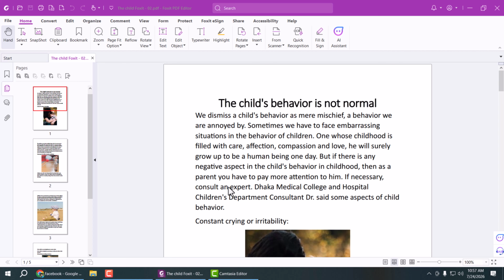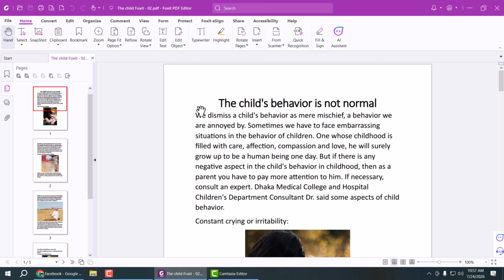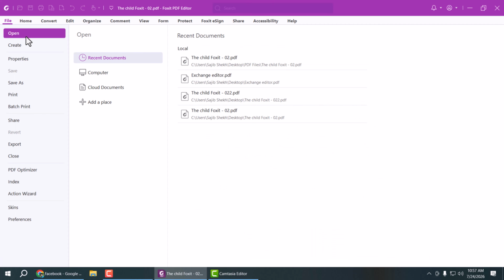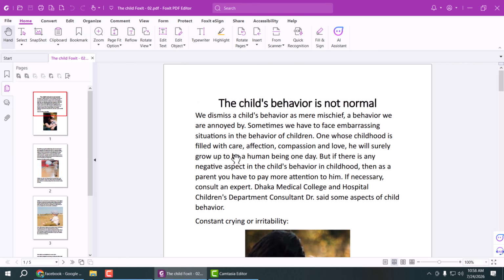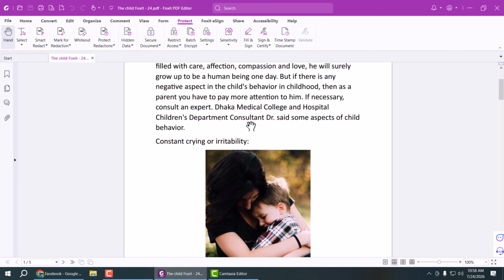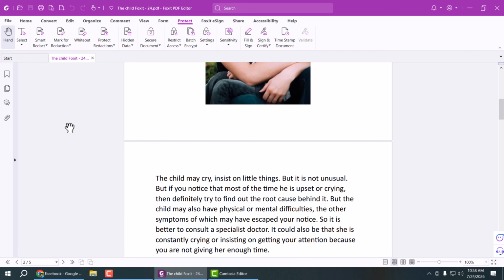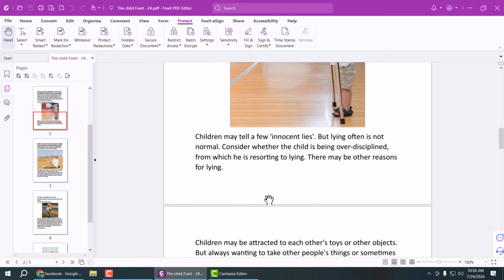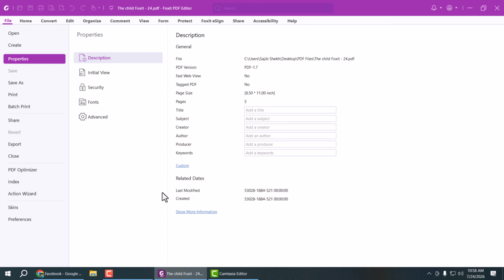How to Remove Hidden Metadata from a PDF Using Foxit PDF Editor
Need to remove hidden metadata from a PDF file using **Foxit PDF Editor**? In this quick and easy tutorial, you'll learn how to permanently remove hidden metadata, document properties, author information, comments, revision history, hidden text, embedded data, and other private information from your PDF documents. This step-by-step guide is perfect for beginners, students, office workers, business professionals, and anyone who wants to protect sensitive information before sharing PDF files online or through email.

Removing hidden metadata helps improve your privacy, prevents accidental exposure of personal information, and ensures your PDF looks professional before distribution. In this video, I will show you the exact steps to inspect your PDF for hidden information and safely remove metadata using Foxit PDF Editor.

If you regularly work with PDF files, this tutorial will help you master one of the most important PDF security features available in Foxit PDF Editor.

👍 If you found this video helpful, please Like, Share, and Subscribe for more Foxit PDF Editor tutorials, Adobe Acrobat tutorials, PDF editing tips, PDF security guides, fillable PDF form tutorials, PDF conversion tutorials, and productivity tips.